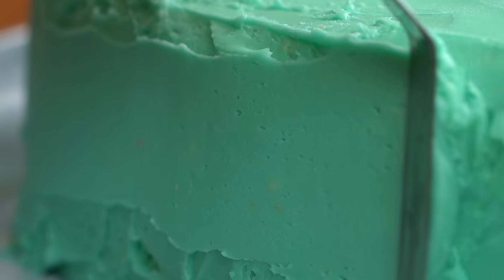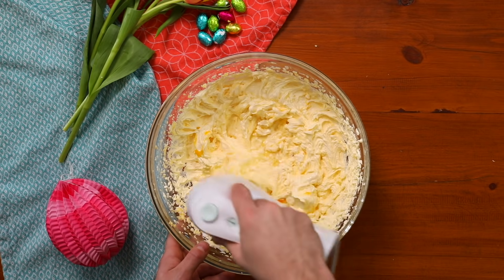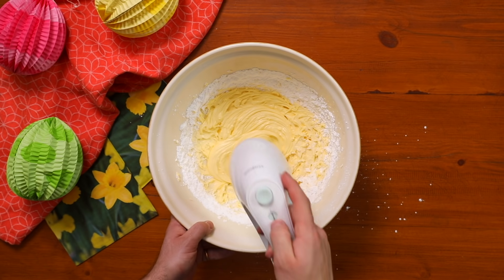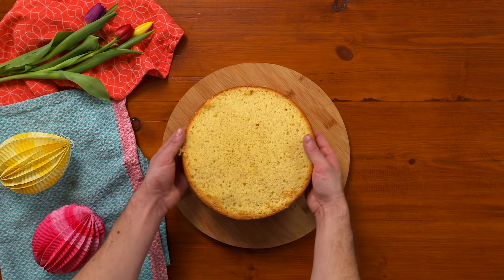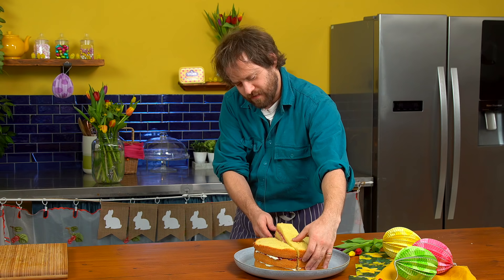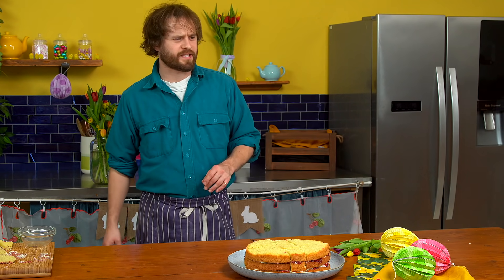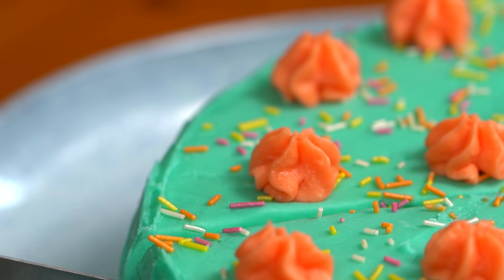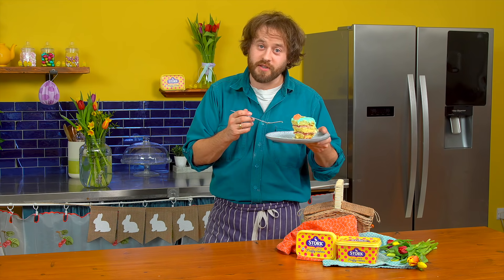This Stork Easter Piñata Cake is an absolute show stopper for your Easter table🐰🐣